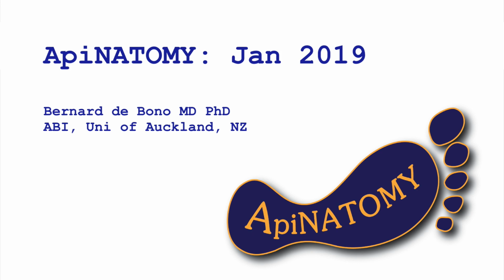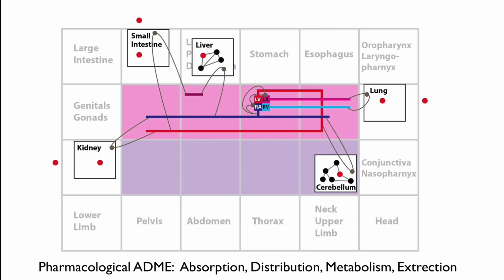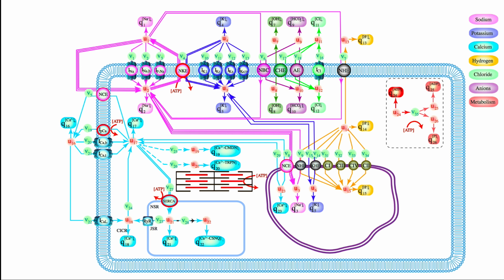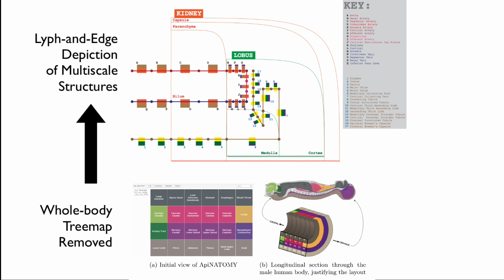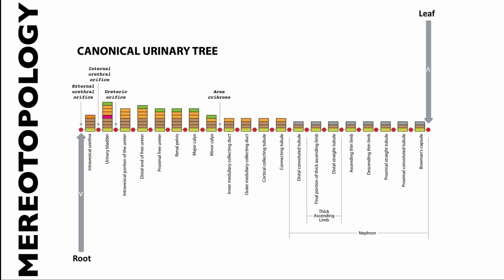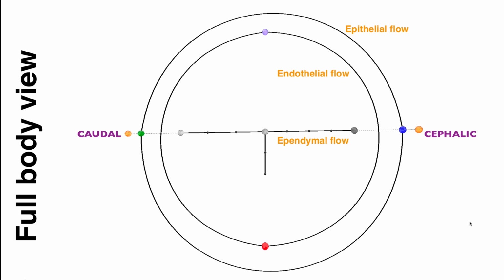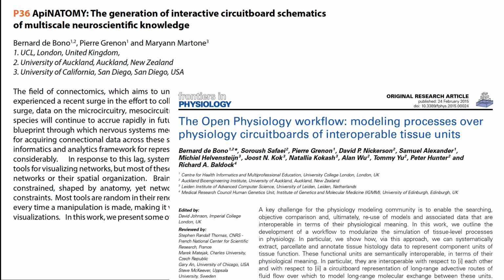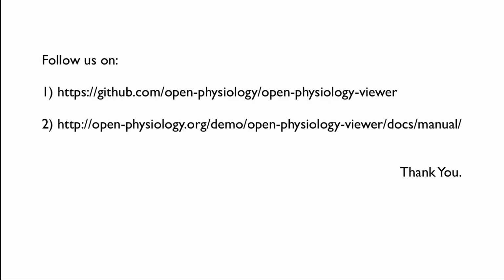Jan2019 ApiNATOMY update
References:
1) de Bono, B., Grenon, P., Safaei, S. and Hunter, P. ‘Meeting the multiscale challenge: representing physiology processes over ApiNATOMY circuits using bond graphs’, Interface Focus, vol. In Press, 2017.
2) de Bono, B. et al., Requirements for the formal representation of pathophysiology mechanisms by clinicians. Interface focus. 6(2):20150099, April 2016
3) Thomas, S. et al. A physiome interoperability roadmap for personalized drug development. Interface focus. 6(2):20150094, April 2016
4) de Bono B, Safaei S, Grenon P, Nickerson DP, Alexander S, Helvensteijn M, et al. The Open Physiology workflow: modeling processes over physiology circuitboards of interoperable tissue units. Front Physiol. 2015;6:24.
5) Hunter PJ, de Bono B. Biophysical constraints on the evolution of tissue structure and function. J Physiol. 2014 Jun 1;592(Pt 11):2389–401.
6) de Bono, B. et al. ApiNATOMY: the generation of interactive circuitboard schematics of multiscale neuroscientific knowledge. Frontiers in Neuroinformatics, Jan 2014 DOI: 10.3389/conf.fninf.2014.18.00052
7) de Bono, B. et al., Functional tissue units and their primary tissue motifs in multi-scale physiology, J Biomed Semant. 2013 Oct 8;4(1):22.
8) Grenon, P. & de Bono, B., Eliciting candidate anatomical routes for protein interactions: a scenario from endocrine physiology. BMC Bioinformatics 2013 Apr 16;14(1):131
9) de Bono, B. & Hunter, P., Integrating knowledge representation and quantitative modeling in physiology. Biotechnology Journal. 2012 Aug;7(8):958-72.
10) de Bono, B., Grenon, P., and Sammut, S.J., ApiNATOMY: a novel toolkit for visualizing multi-scale anatomy schematics with phenotype-related information. Special Issue on Human Phenotypes, 2012 May;33(5):837-48 Human Mutation.